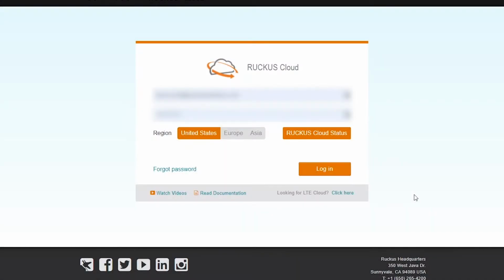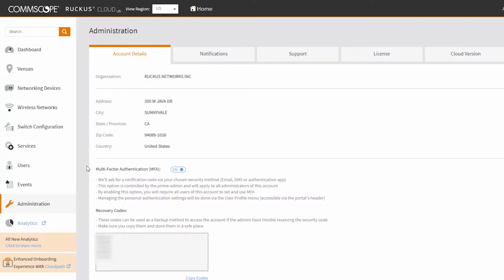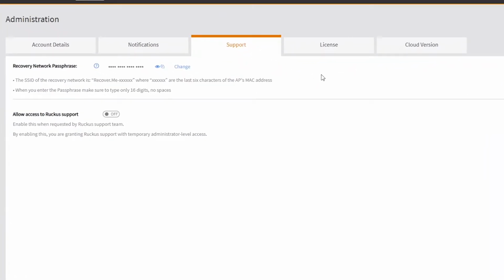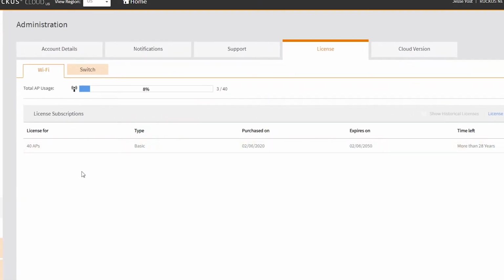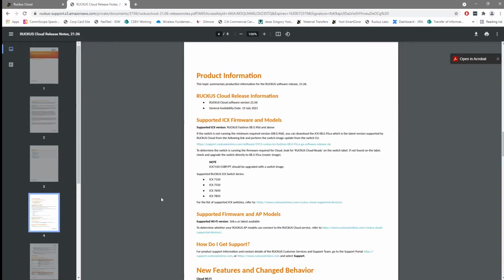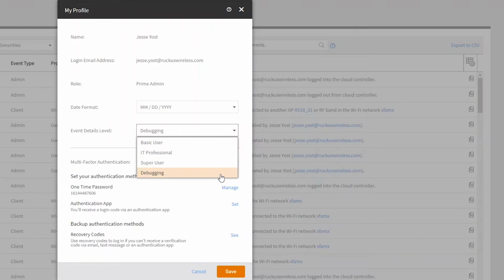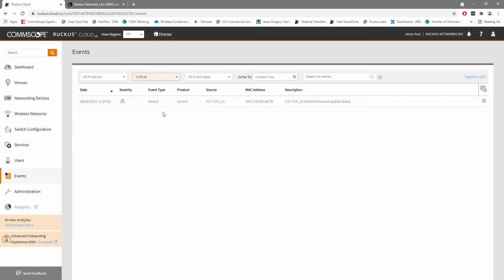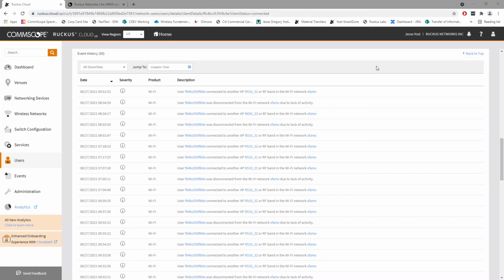RUCKUS Cloud Troubleshooting: Ongoing Management and Monitoring